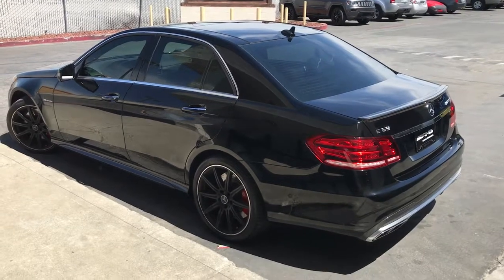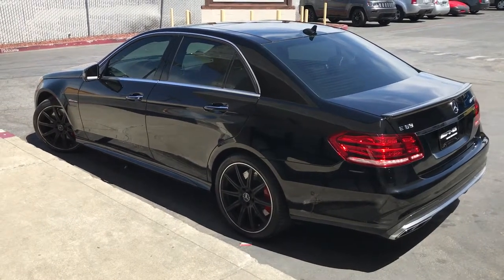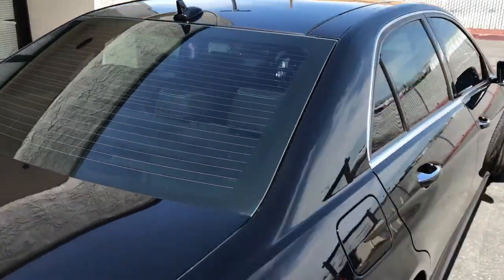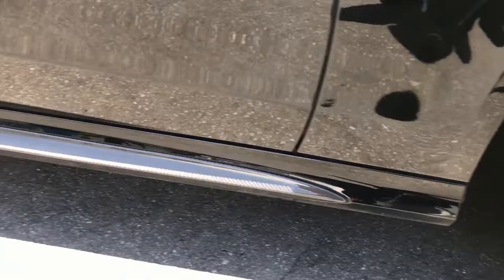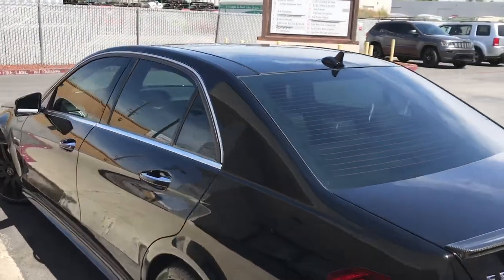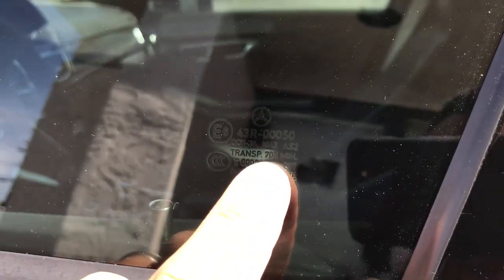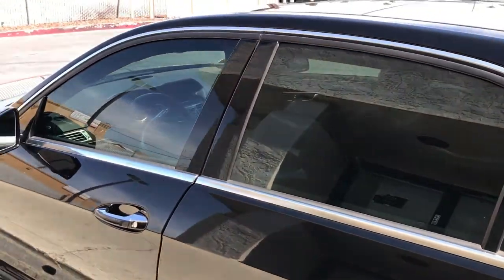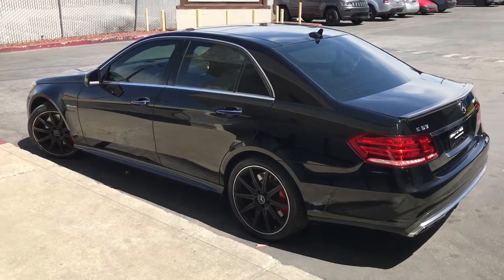E63 AMG Window Tint Rayno Phantom S7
We tinted this vehicle in 35% all around Rayno Phantom S7. This is a great shade if you are looking for an even and classy look without getting hassled by the police. It's still not legal to tint the front two windows in that shade in the State of California. This particular film rejects a minimum of 70% heat which is perfect for a black vehicle.

For a quick quote text year make and model to (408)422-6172.